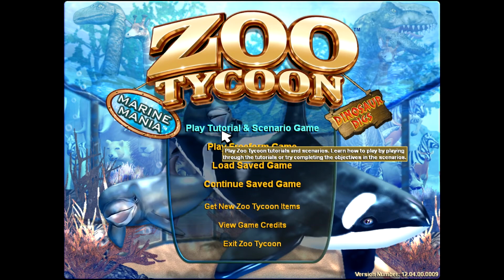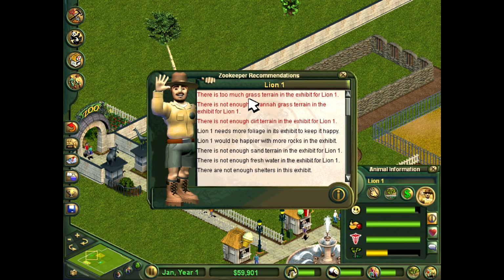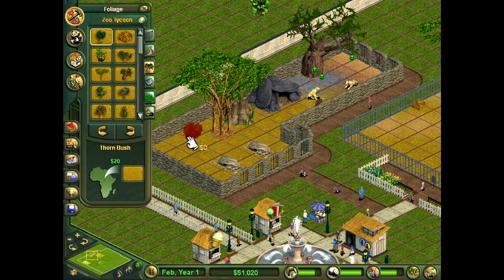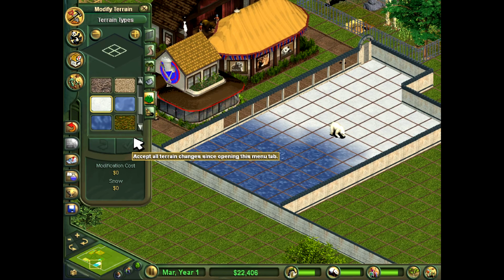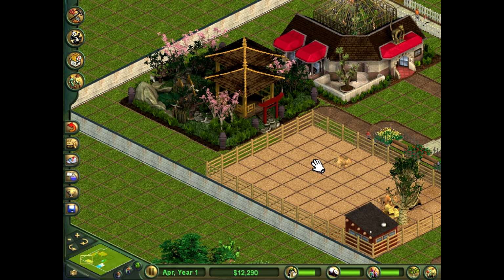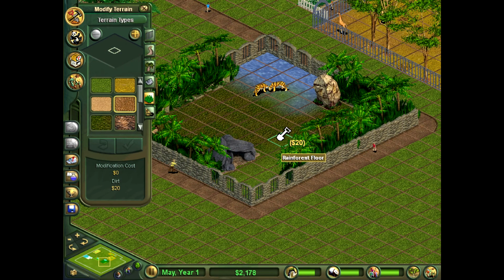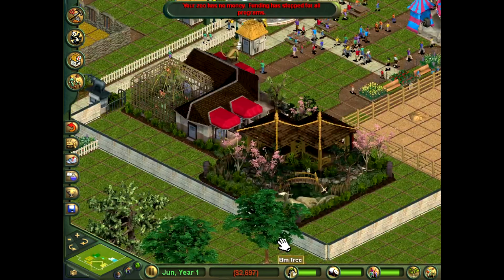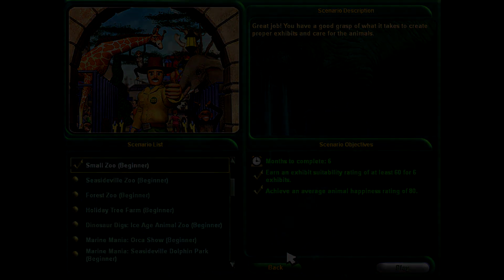Small Zoo - Scenario Zoo | Zoo Tycoon Live | #2